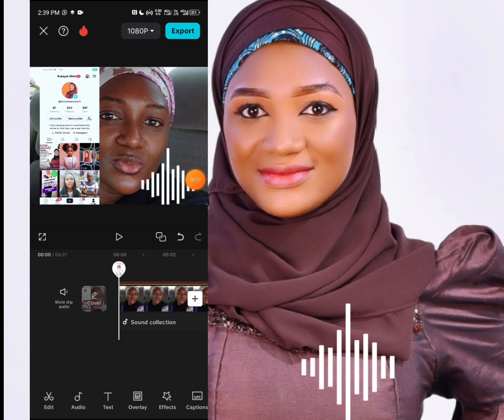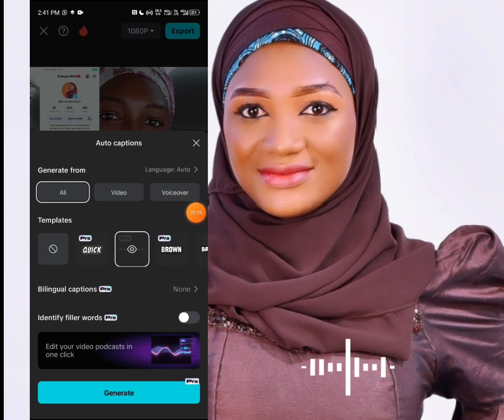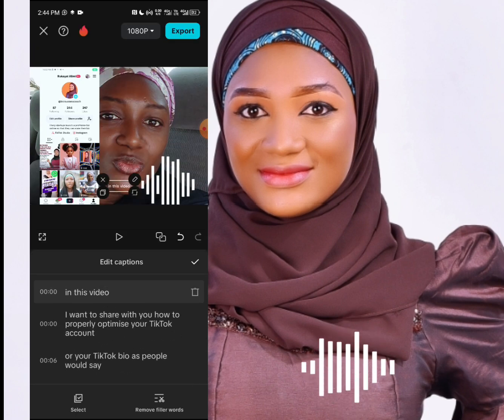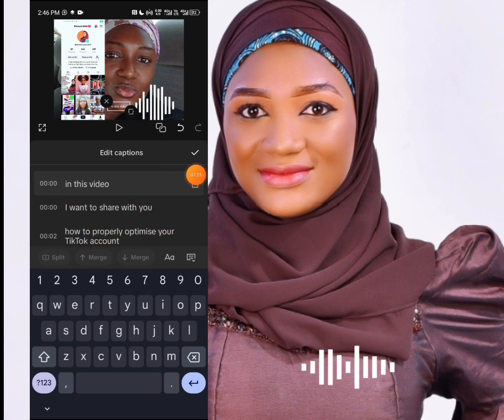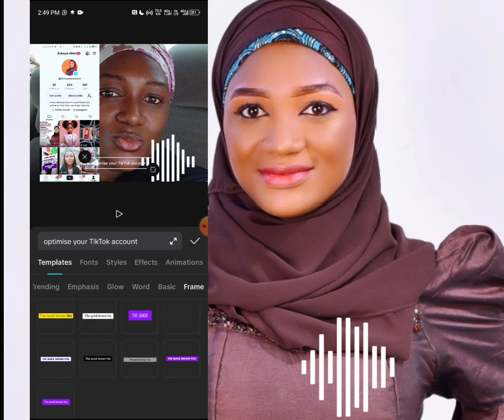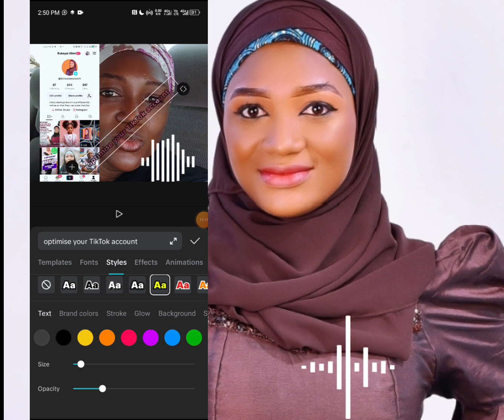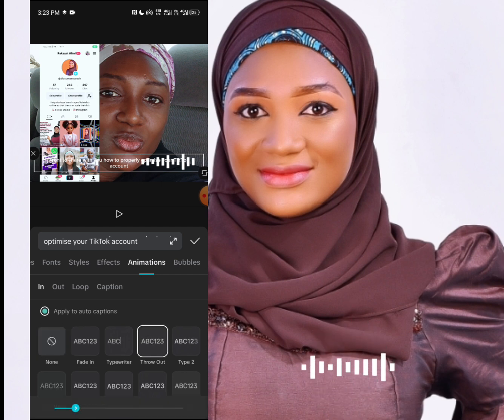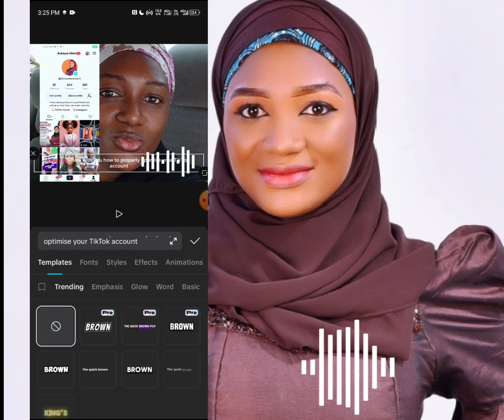Add Fancy text and captions to your video using Capcut app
In this video you're going to learn how to add Fancy text and auto captions to your video using the capcut app.

LET'S CONNECT: TELEGRAM FACEBOOK TWITTER INSTAGRAM LINKEDIN TIKTOK THREADS Get sell more with Jiji jumia and konga Get Facebook and Instagram ads for business owners Lunch and grow you YouTube channel in 7 days SUBSCRIBE: Start taking charge of your online business and make more sales DISCLOSURE: This video and description may contain affiliate links, which means that if you click on one of the product links, I'll receive a small commission (and at no extra cost for you!). Thank you for your support!